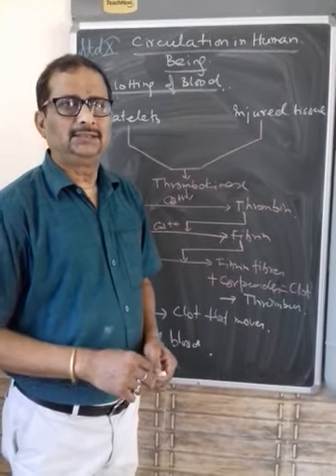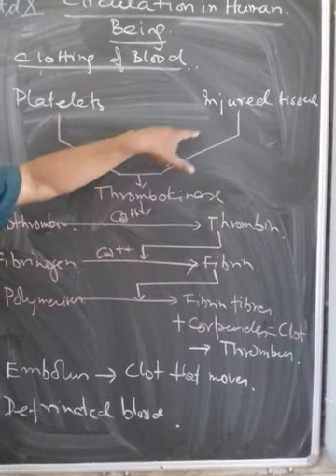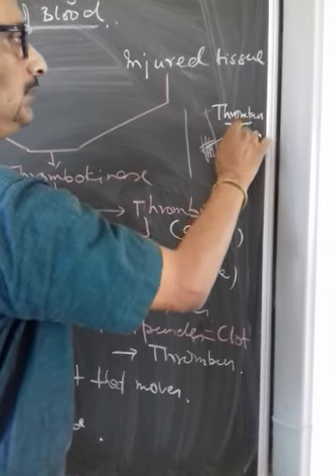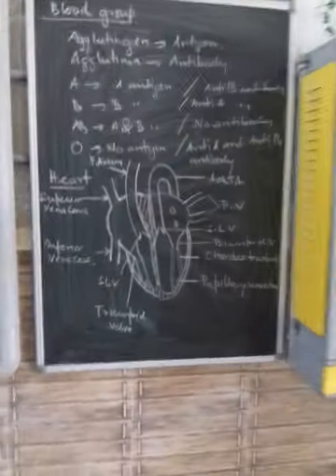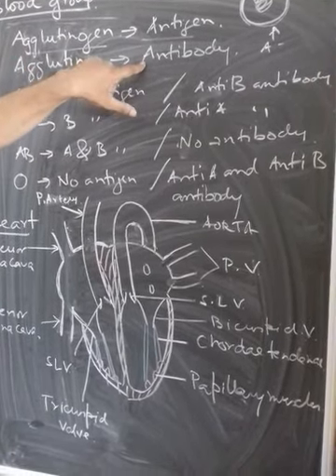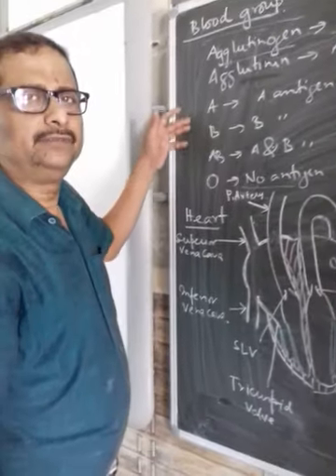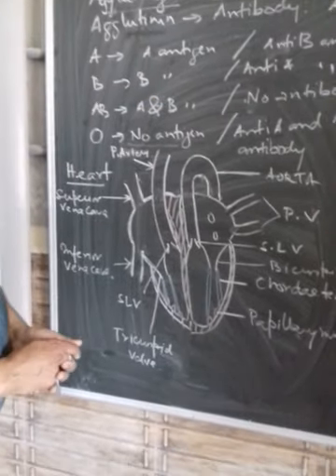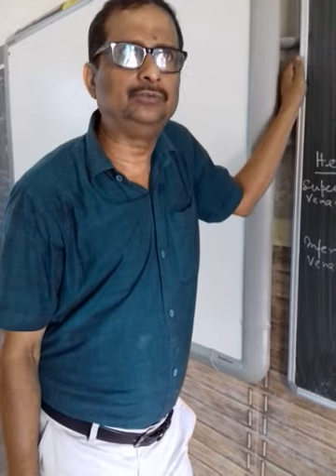Std-10 Circulation of Blood date:-23/6/20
Post Summer classes